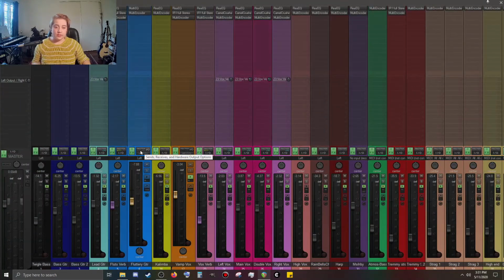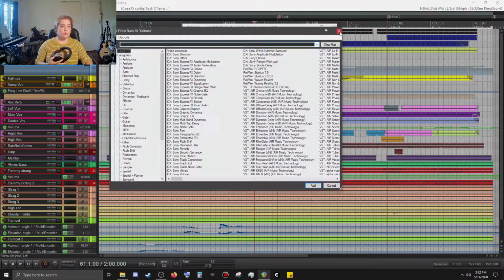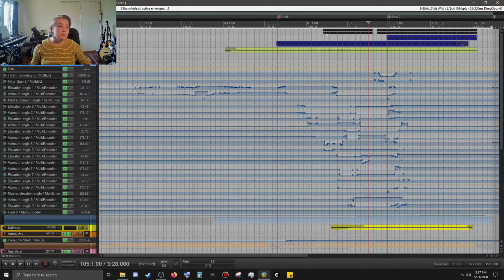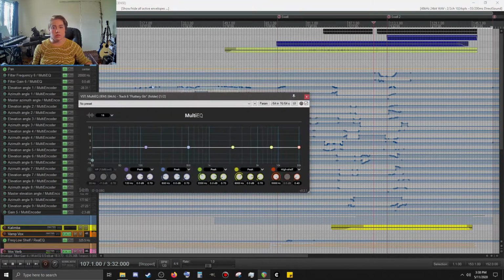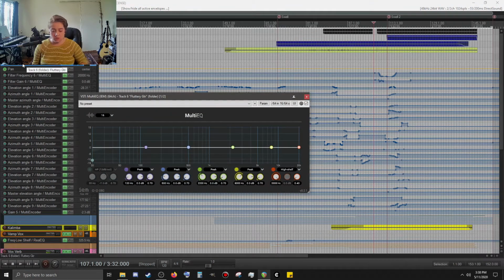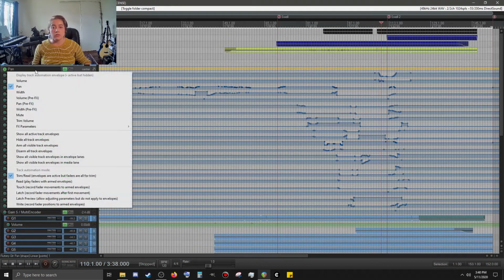Ambisonics! A Convo and Some Things I've Learned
Here are the links to both the IEM and DearVR AMBI Micro plugins where you can get to surrounding: